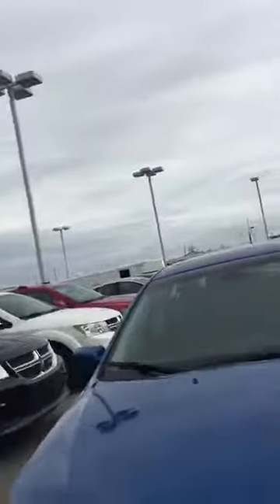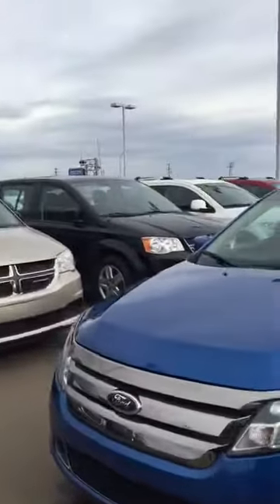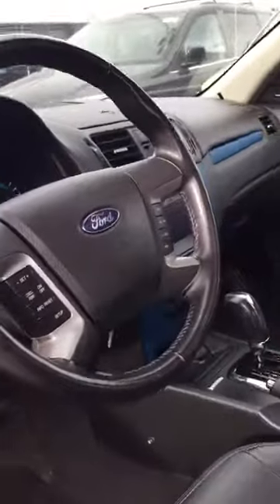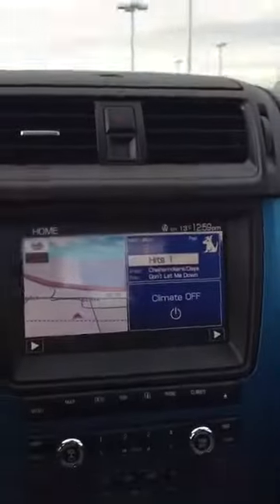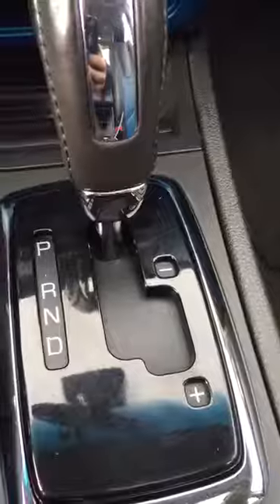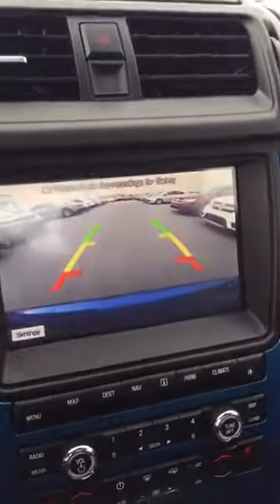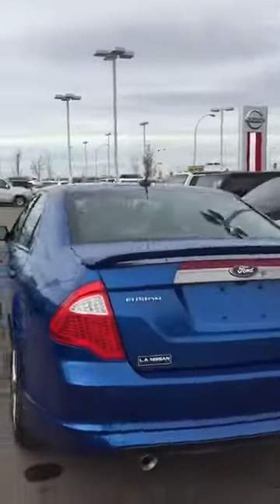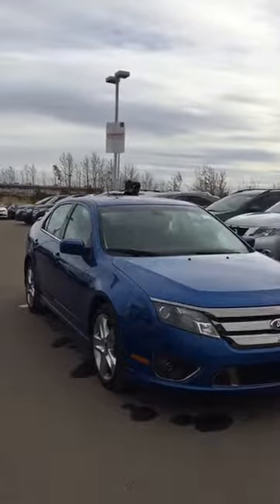Roy, here is the 2011 Ford Fusion Sport AWD!!!